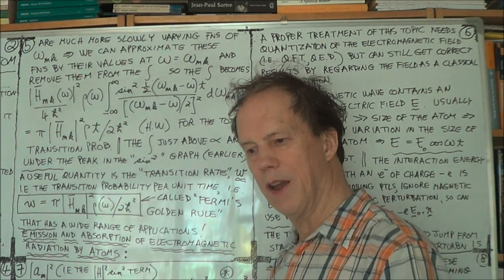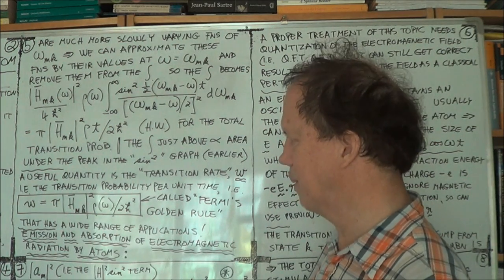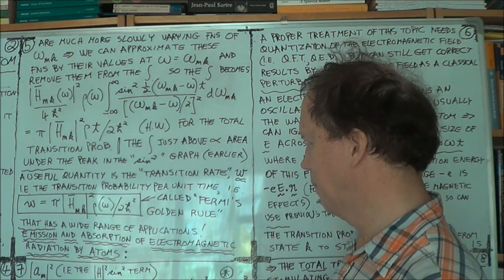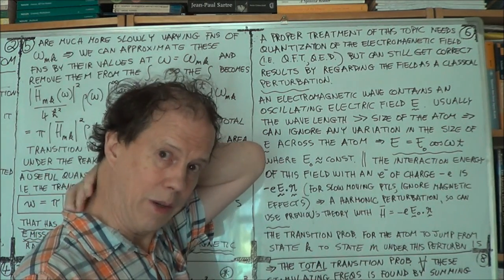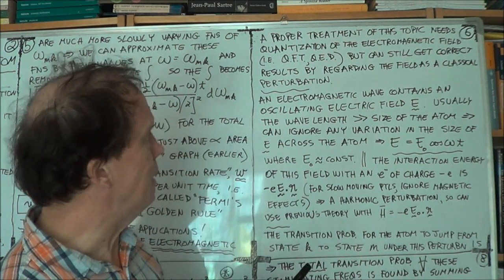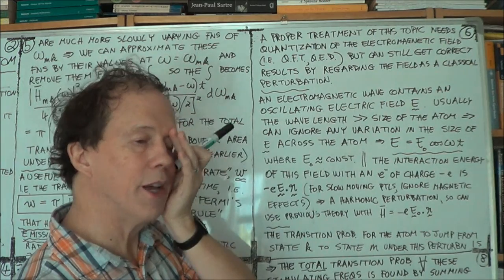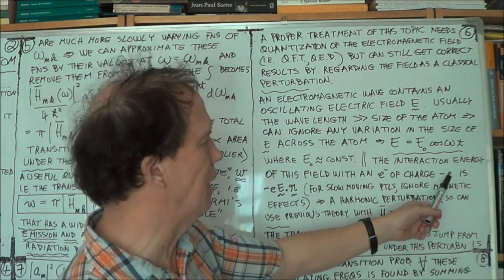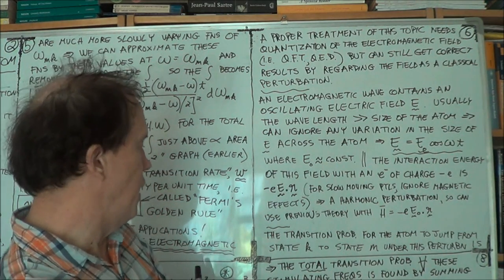deGarisMPC QM11g 2of2 Sen,Davies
Quantum Mechanics (Sen, Davies) Lect. 11g ("Transitions"), Part 2 of 2